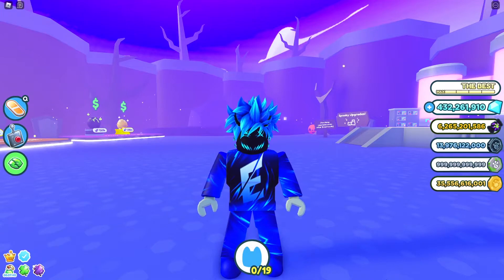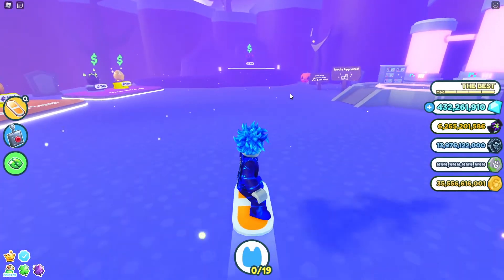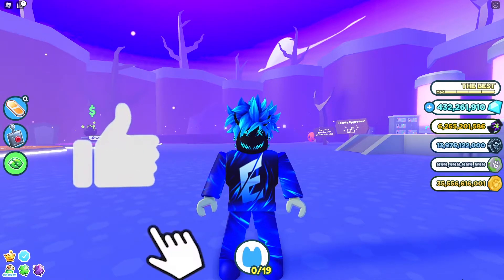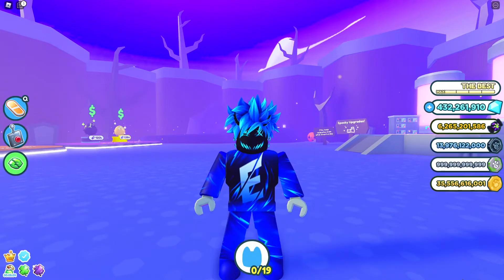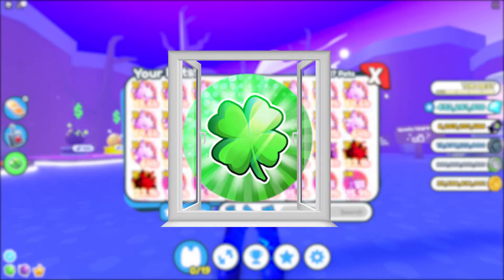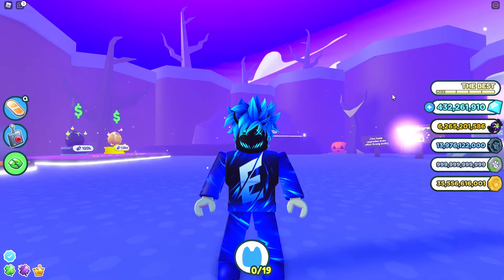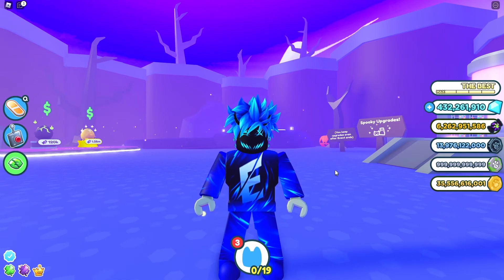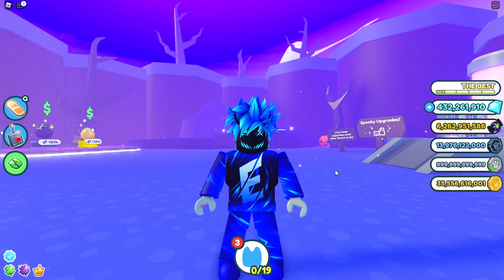*BEST METHOD* How To Hatch Huge Pumpkin Cat in Pet Simulator X (Roblox)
How To Hatch *HUGE PUMPKIN CAT* Super Fast Best Method